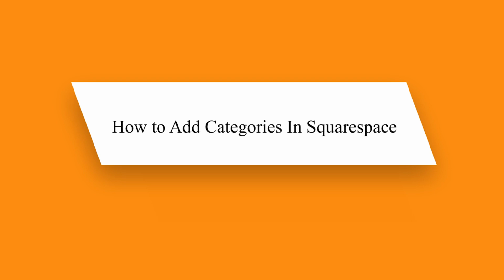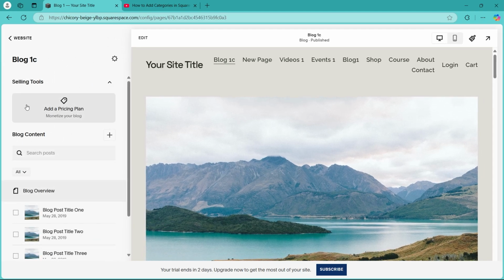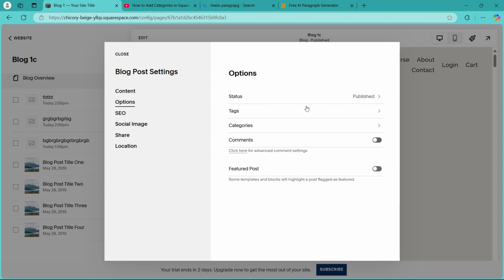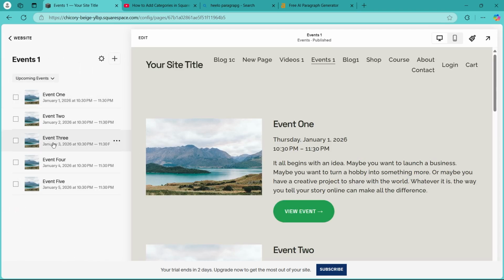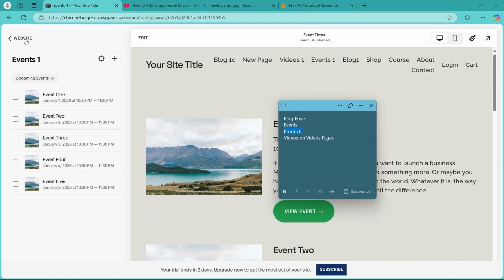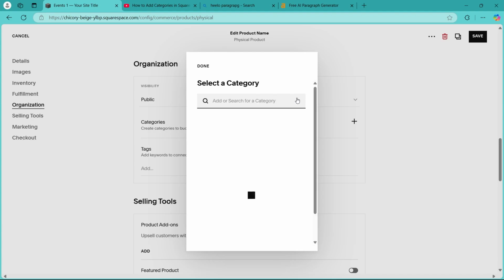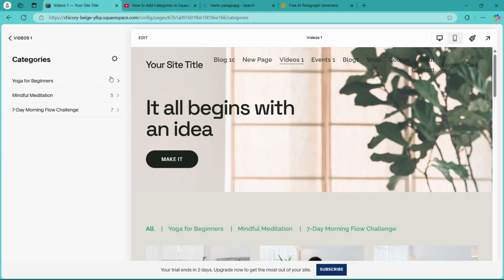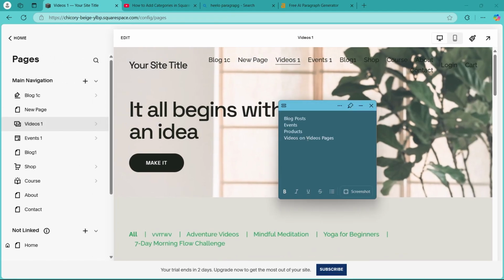How to Add Categories in Squarespace (Step-by-Step)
Learn how to add categories in Squarespace to organize your content effectively. This tutorial walks you through creating categories for blog posts, products, and portfolio items, making navigation easier for your visitors. Improve SEO and user experience by structuring your website with well-defined categories. Perfect for bloggers, online store owners, and creatives looking to optimize their Squarespace site.